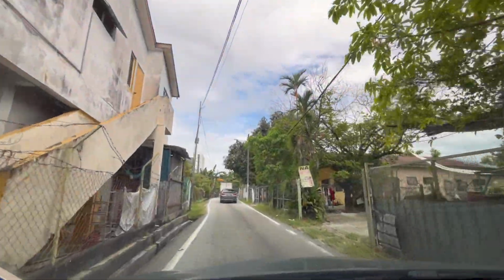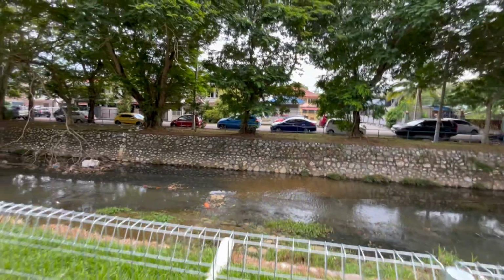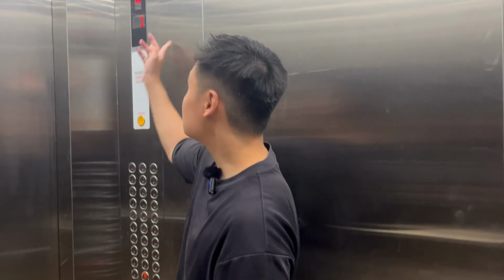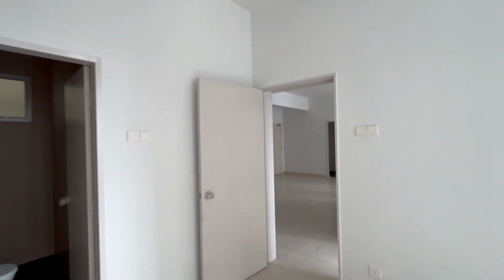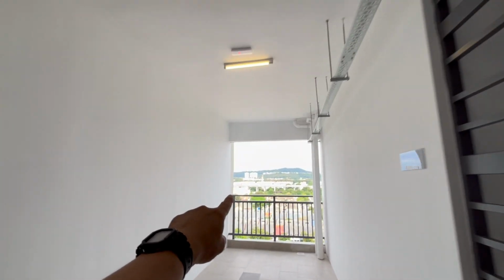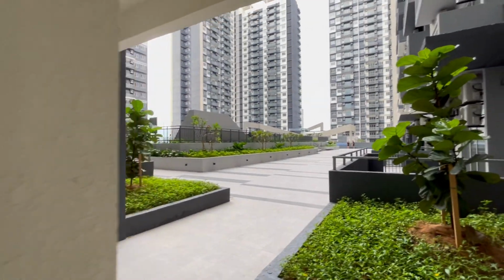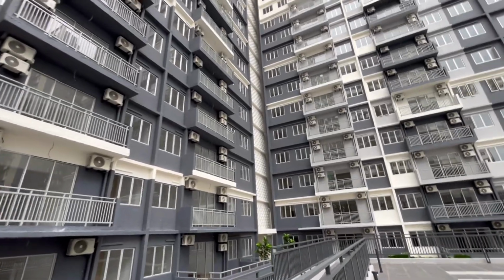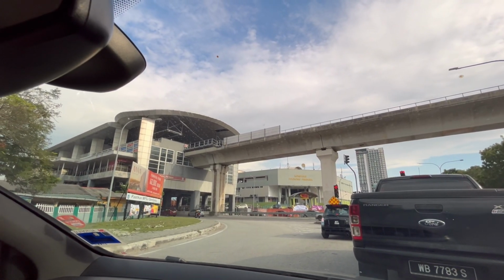Property Tour #010 | Seri Topaz (Apartment) | Puchong, Selangor | Staywokeproperty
Seri Topaz: Affordable Living in Puchong with Excellent Connectivity

Seri Topaz is a newly developed affordable housing project in Bandar Puchong Intan, Puchong, Selangor. Strategically located along the LDP Highway, it offers easy access to major cities like Subang Jaya, Bandar Sunway, Bukit Jalil, Kuala Lumpur, Shah Alam, Putrajaya, and Cyberjaya. The proximity to the Sri Petaling LRT line, with Bandar Puteri and Puchong Perdana LRT stations just a short walk away, ensures excellent connectivity via public transportation.

Affordable Housing for Modern Living
A collaboration between Puncak Wahyu Sdn Bhd and Lembaga Perumahan dan Hartanah Selangor (LPHS), Pangsapuri Seri Topaz is designed for families and young professionals seeking quality and affordability. It features practical amenities like a swimming pool, wading pool, and 24-hour security to ensure safety and convenience.

A Healthy Lifestyle Atmosphere
Seri Topaz emphasizes a balanced lifestyle, with spaces designed for relaxation and well-being. It combines green landscapes and a community-oriented environment to inspire residents to build fulfilling lives and careers.

Convenient and Family-Friendly
The development is close to schools, shops, and essential amenities, making it an ideal choice for families and professionals alike. Seri Topaz provides a perfect blend of affordability, functionality, and accessibility.

If you're looking for a practical and well-located home in Bandar Puchong Intan, Seri Topaz offers a great opportunity to enjoy urban living at an affordable price.

Share your views in the comments below!